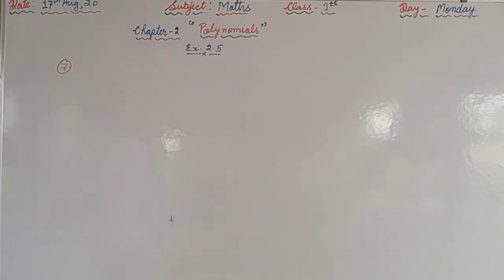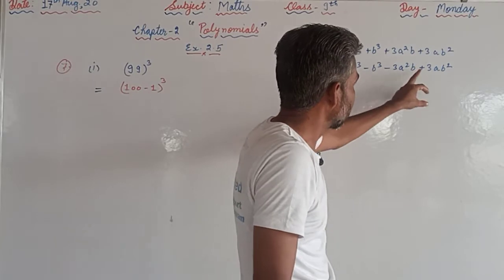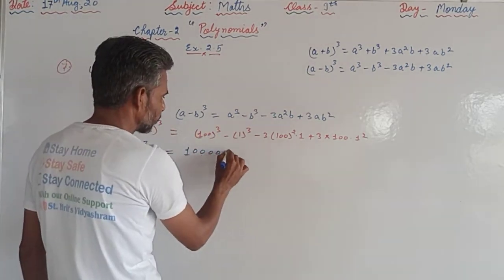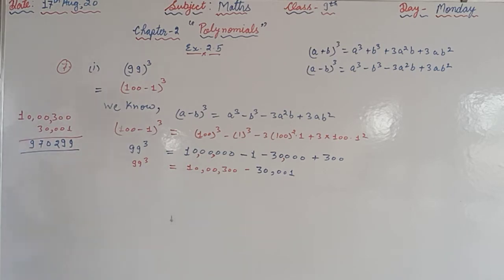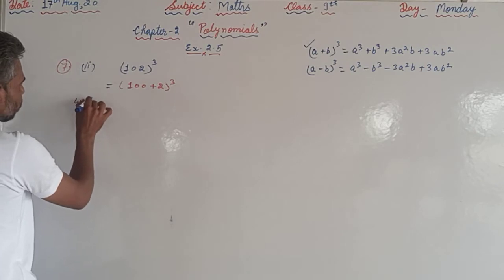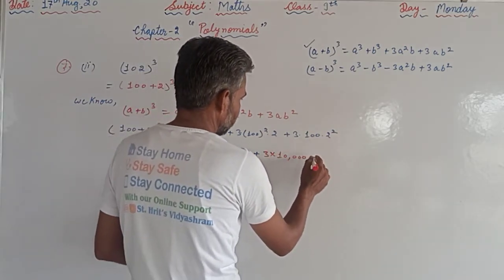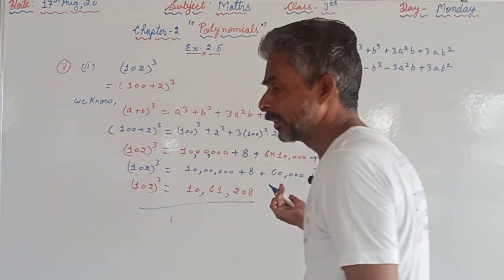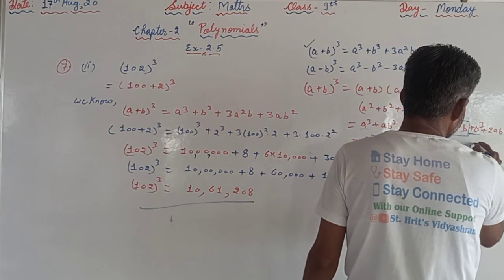Maths - Class - IX ( Ex. 2.5 )